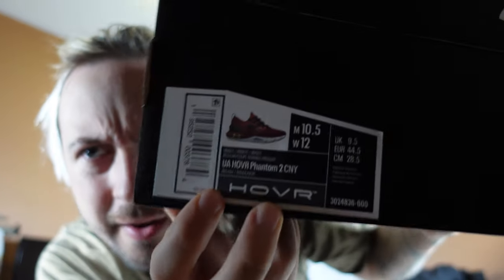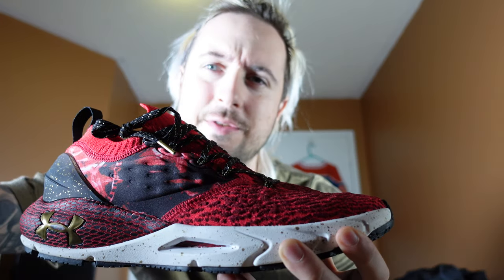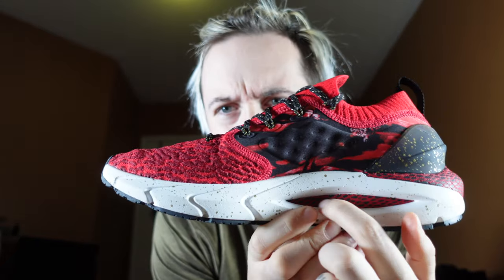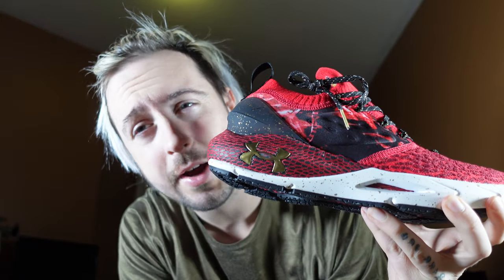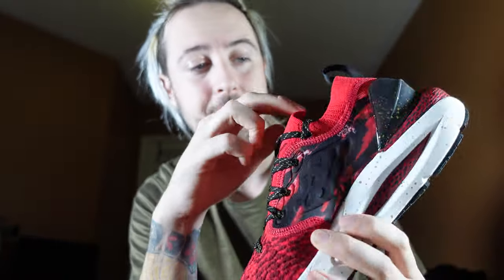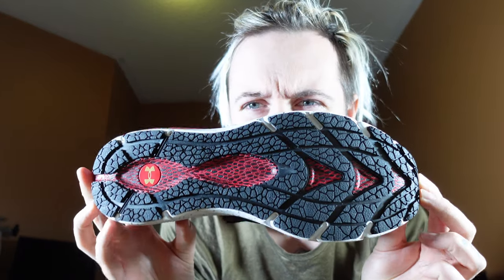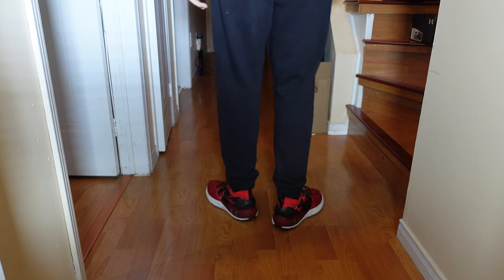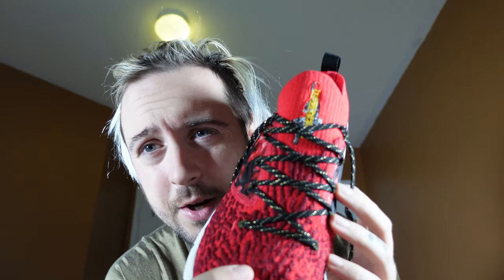UA HOVR Phantom 2 CNY Under Armour Chinese New Year Sneaker Review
This is Under Armours 2022 Chinese new year sneaker in the HOVR Phantom 2 model. This shoe fits me true to size